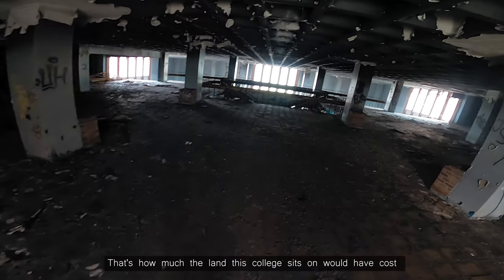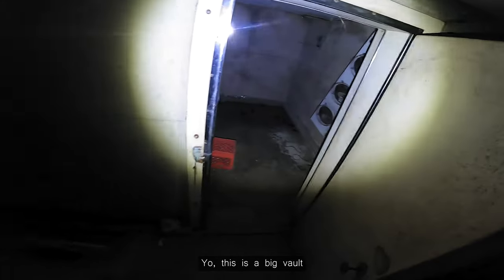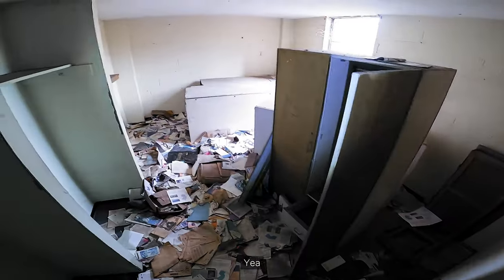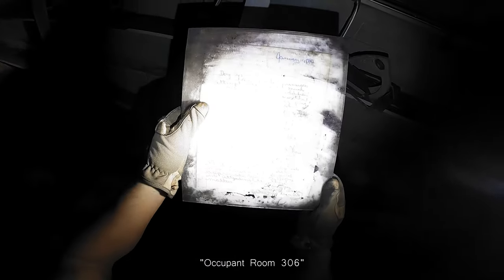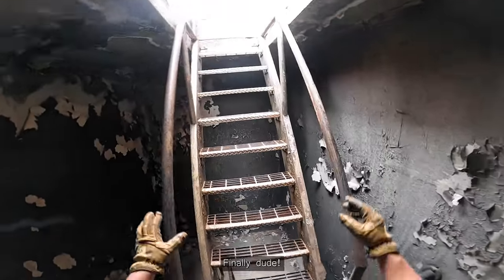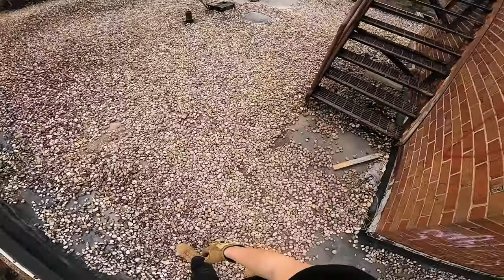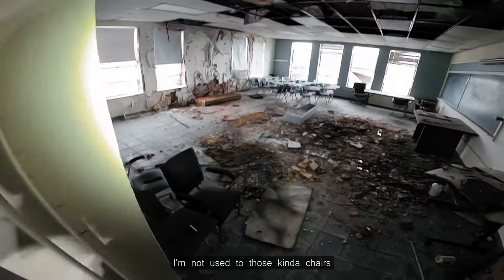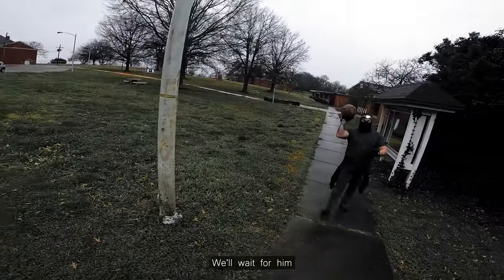Rang Liberty Bell at Abandoned Knoxville College [Part 1]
Filming and Editing done all by Chuck.

Envato Elements.